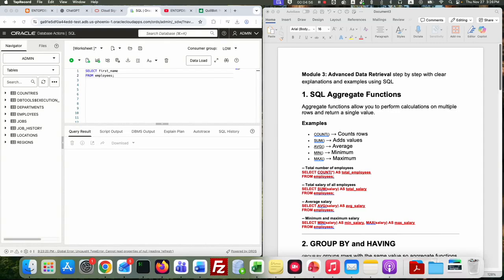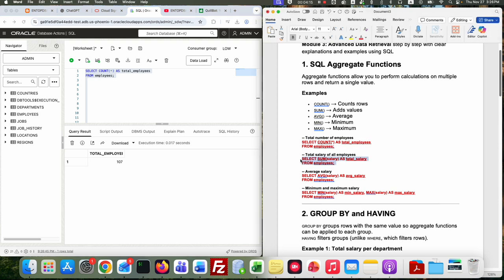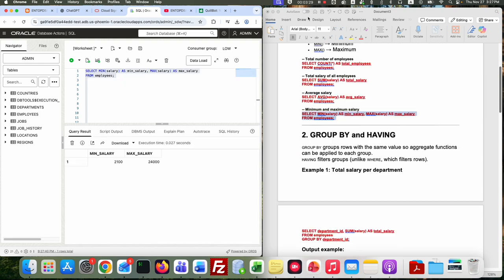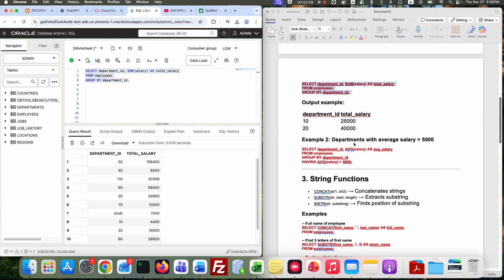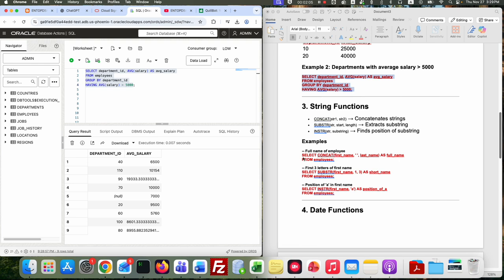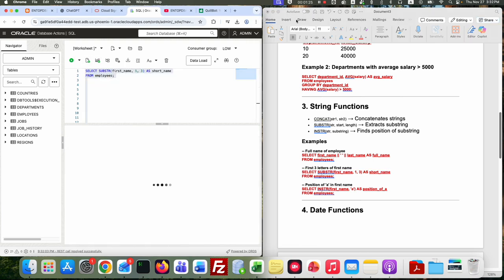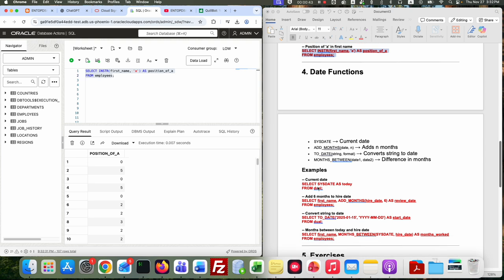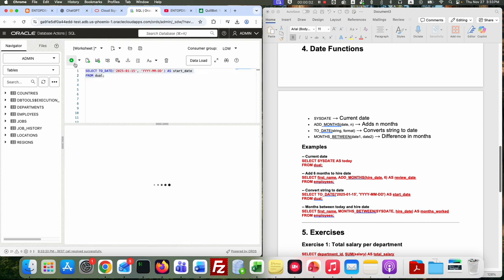part 4 module 3 Oracle SQL Advanced Data Retrieval | GROUP BY, HAVING & Functions Explained! 🚀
🚀 Oracle SQL Module 3: Advanced Data Retrieval – Step by Step

Learn advanced SQL data retrieval with clear explanations and examples! In this module, we cover:

✅ SQL Aggregate Functions – COUNT, SUM, AVG, MIN, MAX
✅ GROUP BY & HAVING – Group data and filter groups
✅ String Functions – CONCAT, SUBSTR, INSTR
✅ Date Functions – SYSDATE, ADD_MONTHS, TO_DATE, MONTHS_BETWEEN
✅ Hands-on Exercises – Practice queries for real-world scenarios

Perfect for SQL learners, data analysts, and developers who want to master advanced queries and data summarization in Oracle SQL.